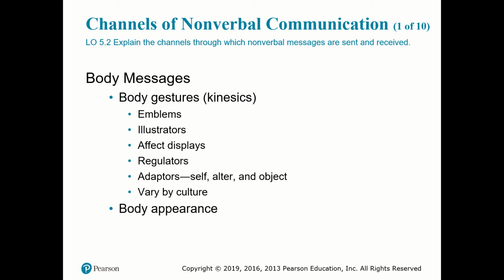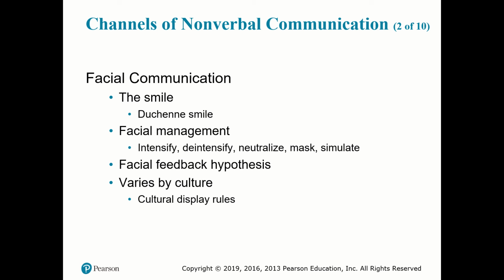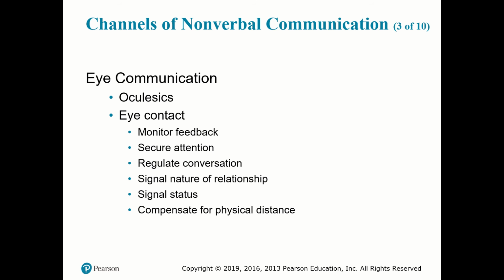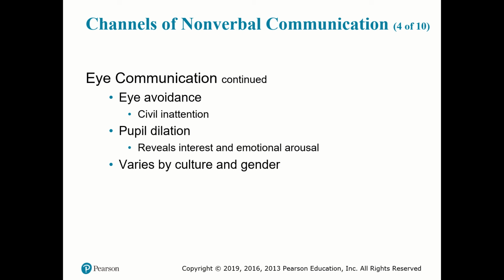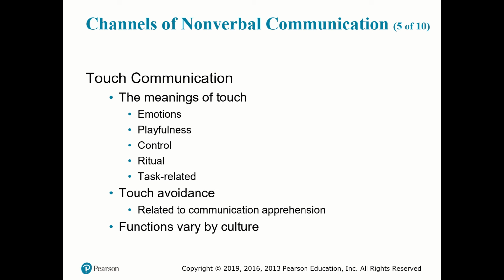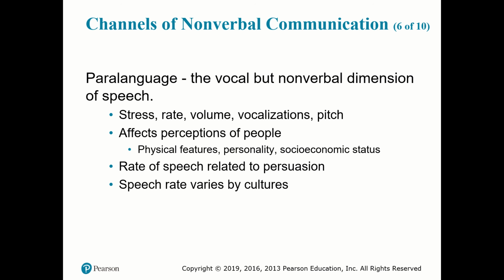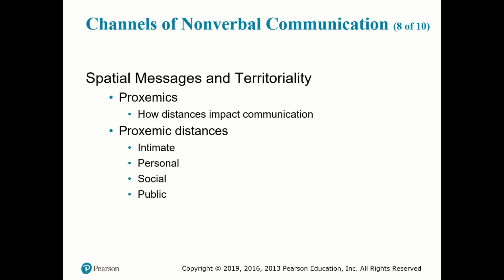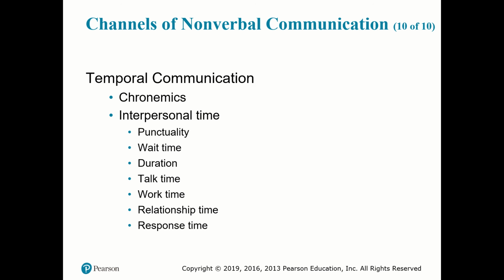Chapter 5 part 2